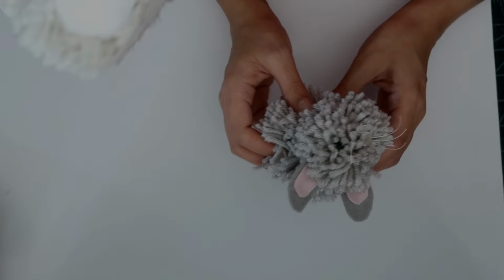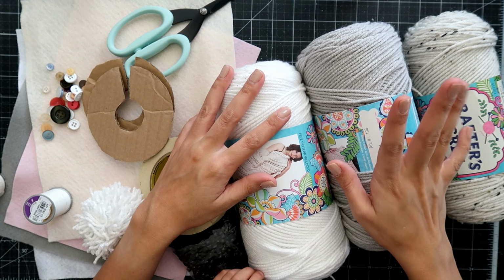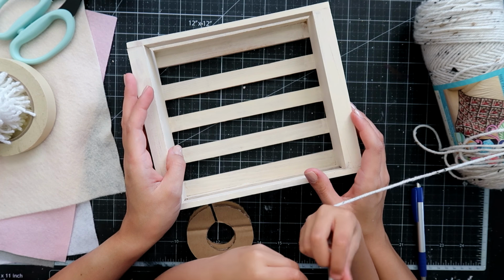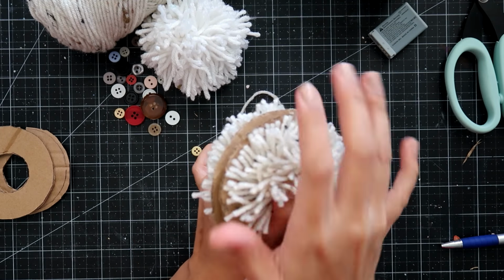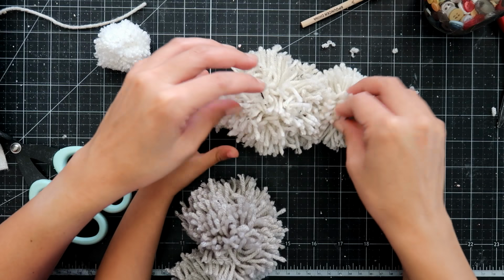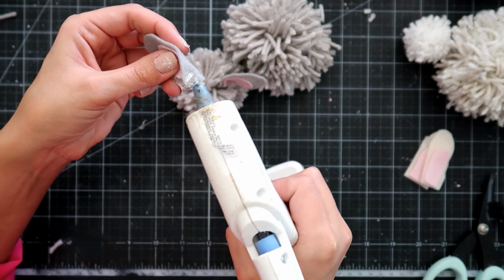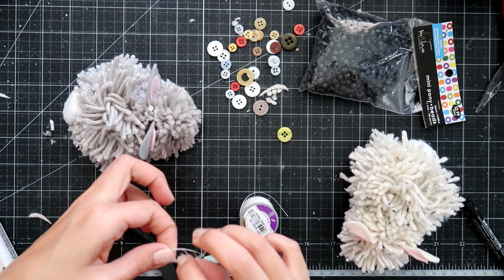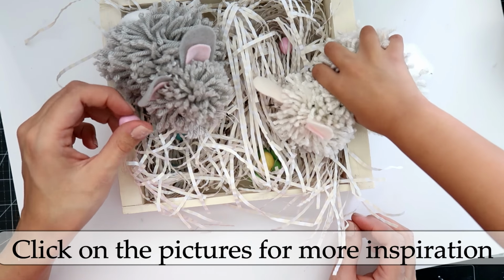Pom Pom bunny craft tutorial for kids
(I just give links to the supplies used. You can always find these items at the craft store)
I do not use a pom pom maker but you can buy one to make it easy

**Social media**